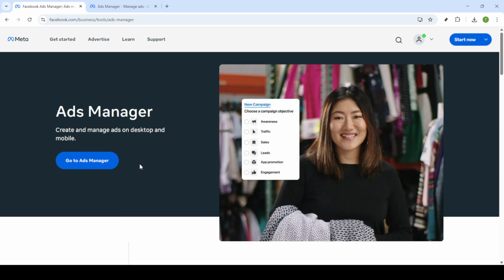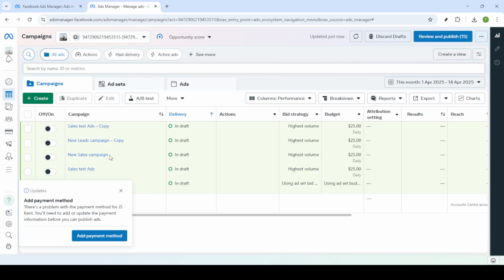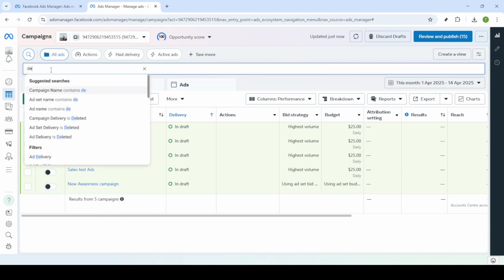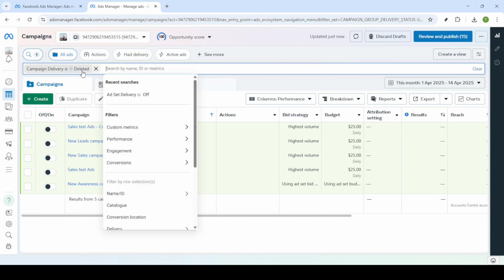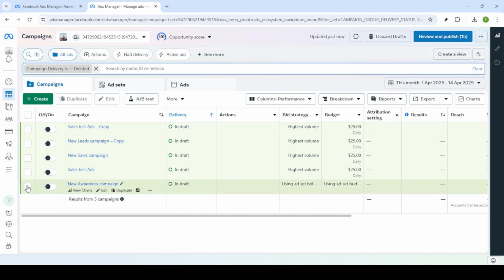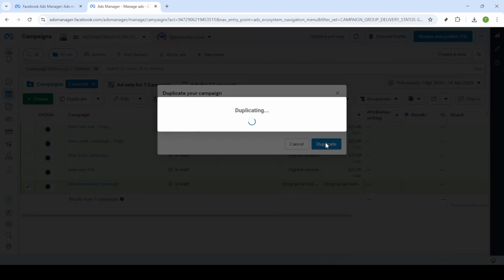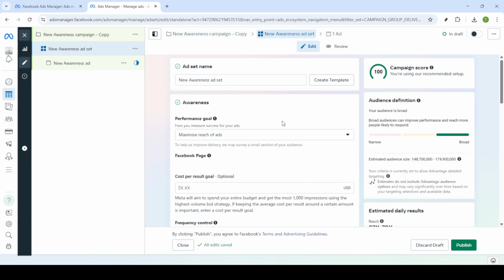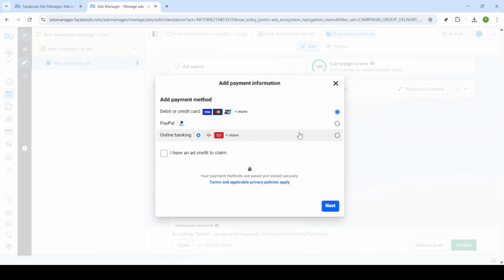How To Recover Deleted Facebook Ads [2025 Full Guide]